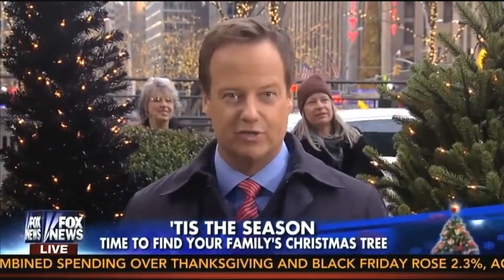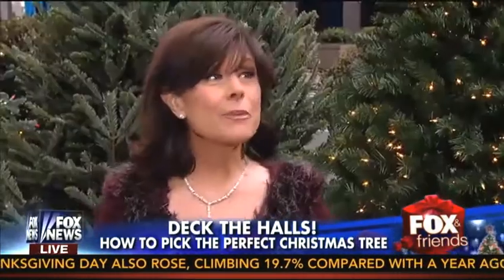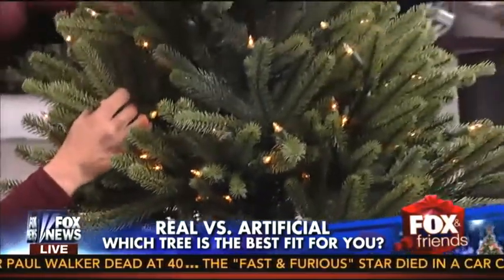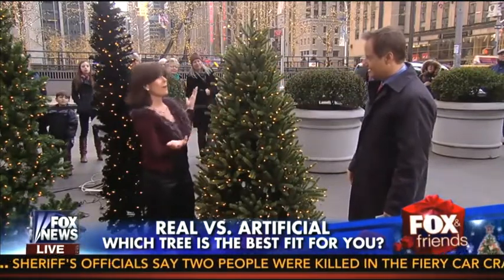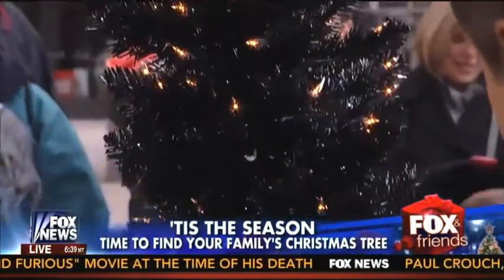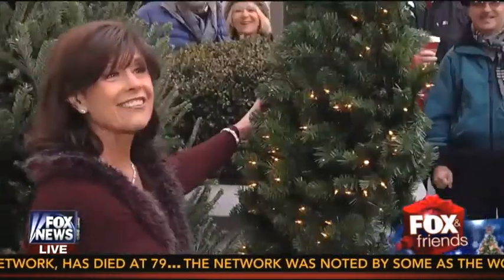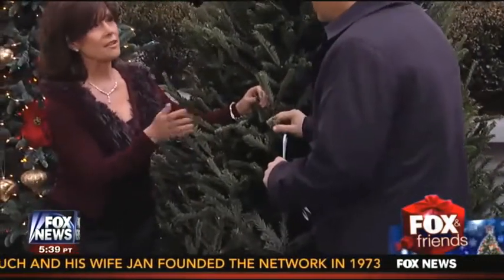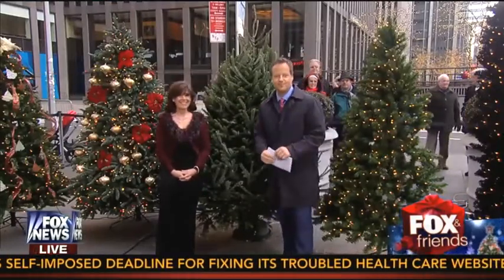Picking the perfect Christmas tree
Marni Jameson on picking the perfect Christmas tree. (Courtesy of FOX NEWS)